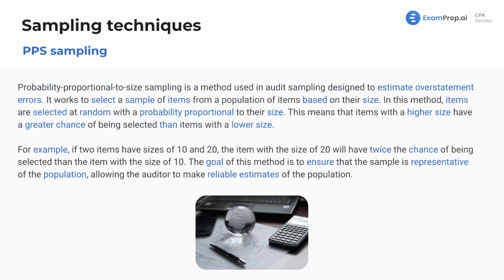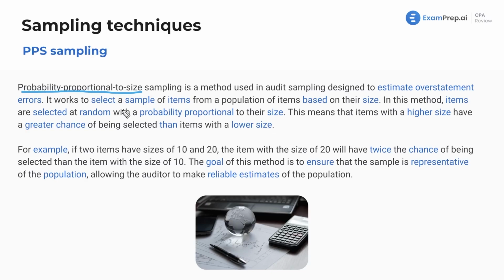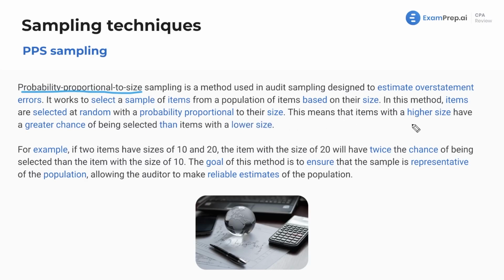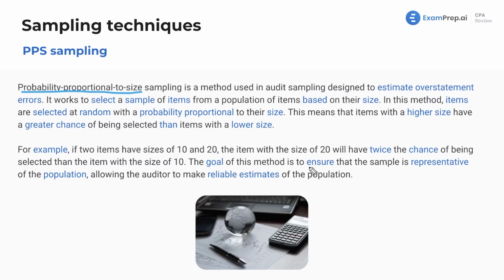Probability-Proportional-to-Size Sampling [CPA Prep]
🎓 Lesson Overview:
This lesson discusses the concept of Probability-Proportional-to-Size (PPS) sampling, which is a method used to estimate overstatement errors. The lesson explains how items are selected at random based on their size, with higher size items having a greater chance of being selected. An example is provided to illustrate this concept, comparing items with sizes of 10 and 20, and showing how the item with size 20 will have double the chance of being selected. The goal of PPS sampling is to ensure that the sample is representative of the population and allows the auditor to make reliable estimates. Familiarity with this technique is important for understanding its application in auditing practice.

🔍 Key Topics Covered:
- Probability-Proportional-to-Size Sampling
- PPS Sampling
- Overstatement Errors
- Sampling Techniques